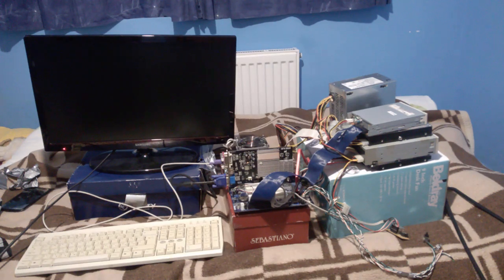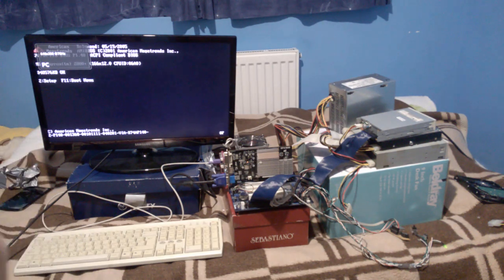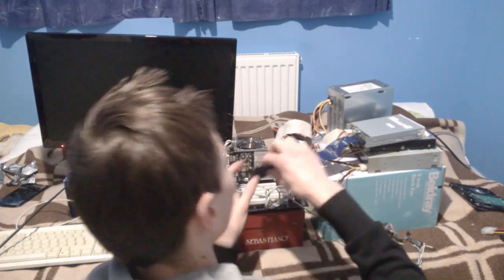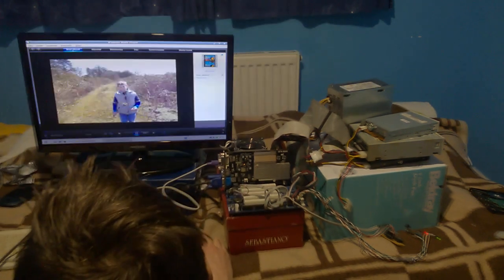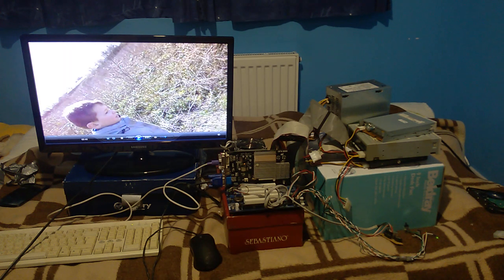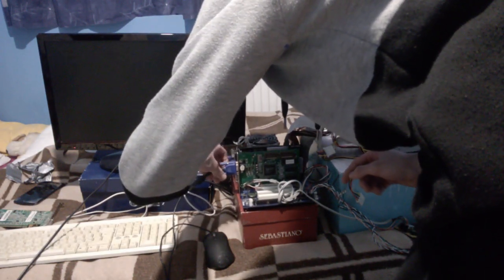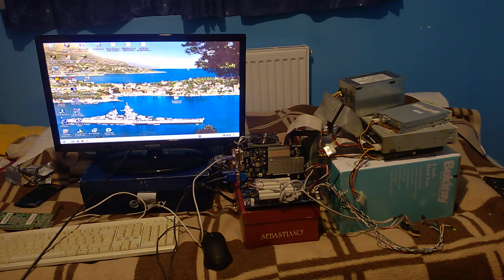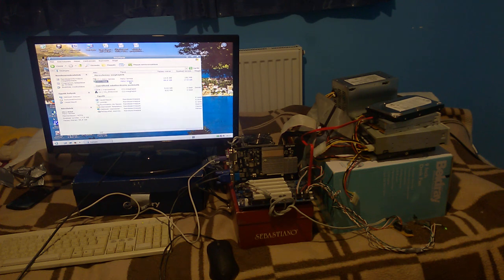The 2008 computer has a screen. Finding a "boot failure" from the new hard drive.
Finally acquired a VGA to VGA cable to connect to the screen. The new hard drive seems to cause issues while booting and is not recognised when on the desktop.
The graphics card from the 1997 computer works but doesn't support Windows XP. The DVD/CD ROM drive is working and plays low resolution disks.